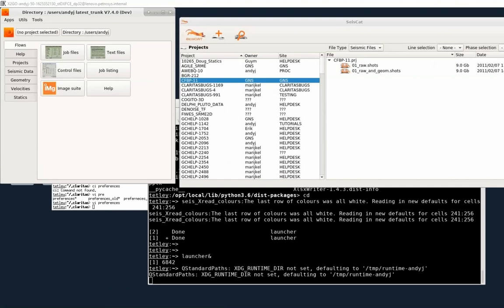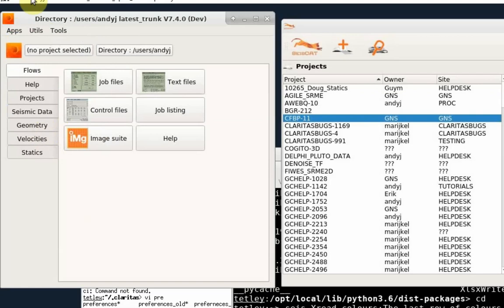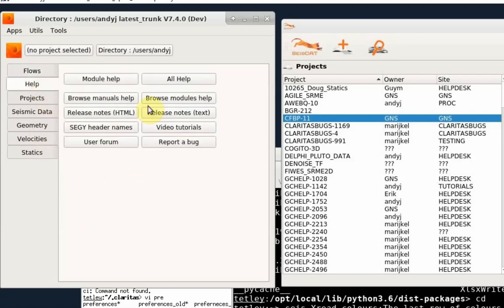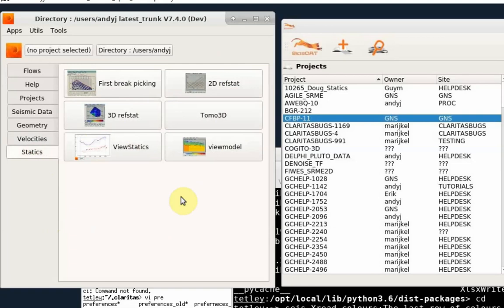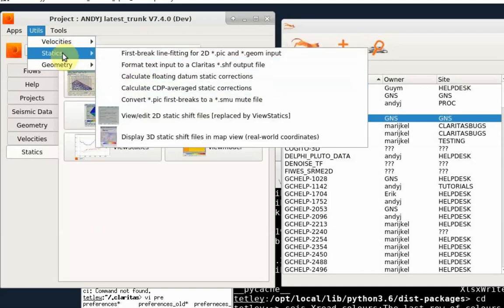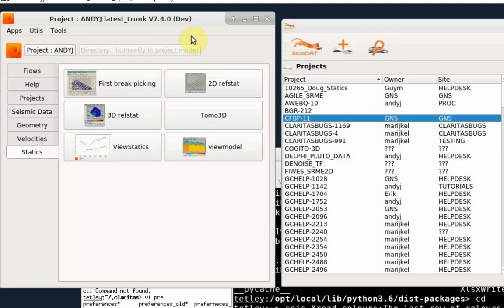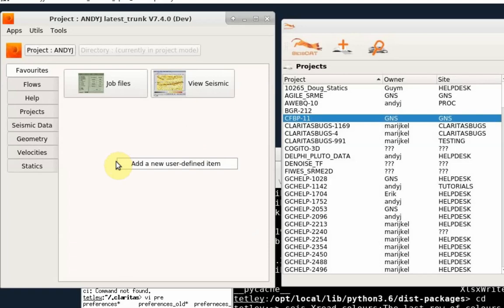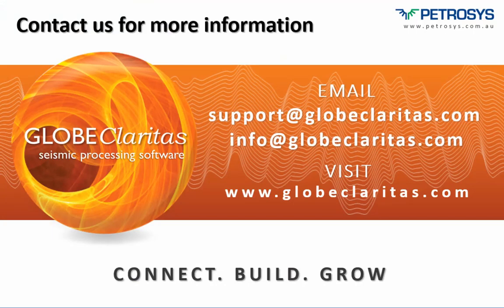New launcher sprint147 20210929